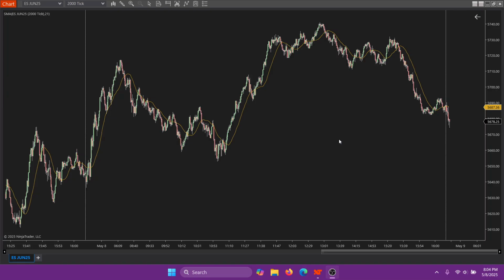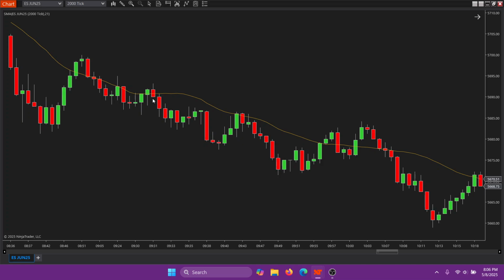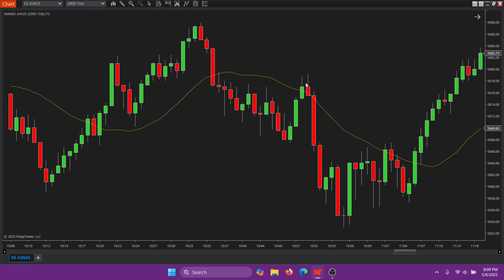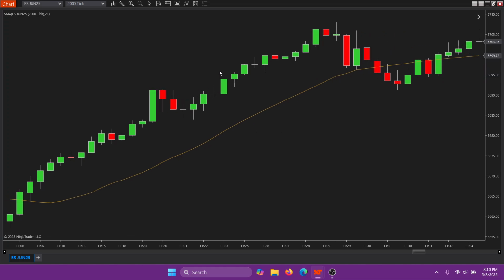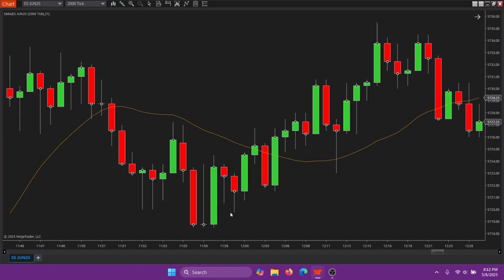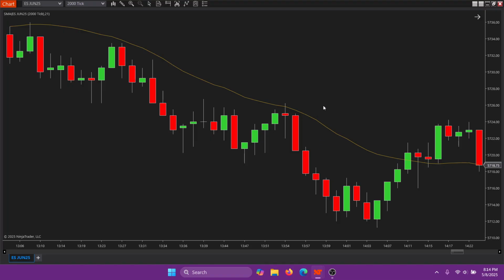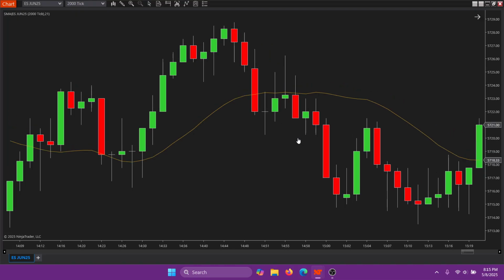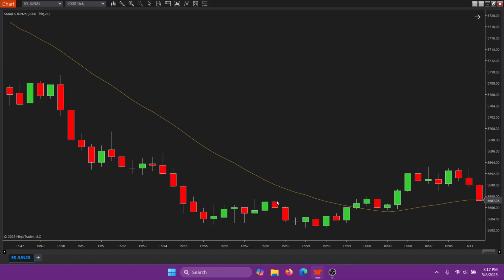S&P 500 ES Futures 2000 Tick Chart Overview 5/8/25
Looking at the S&P 500 2000 tick chart on MAy 8th 2025.

There were a lot of nice trendy setups today.  Candle sweep reversals, inside bars, Gann swings, ABC moves, second entries and a few reversal setups.

Remember to back test your strategy, then forward test in s simulation or prop firm evaluation before you risk your own money.

Even if you have a profitable strategy, you still need to execute without mistakes to become a profitable trader.